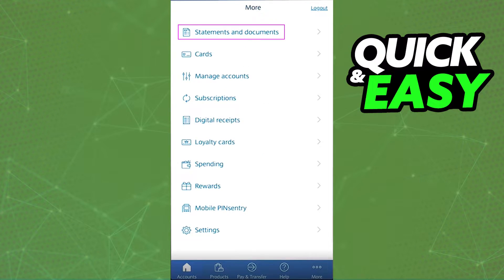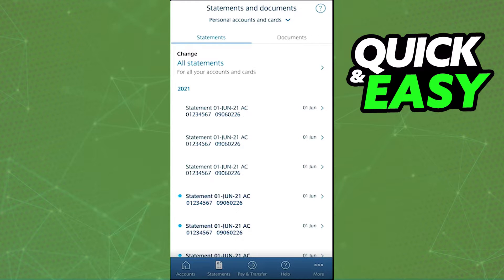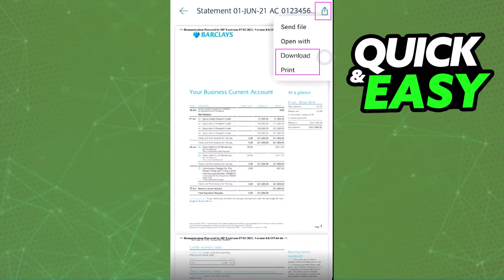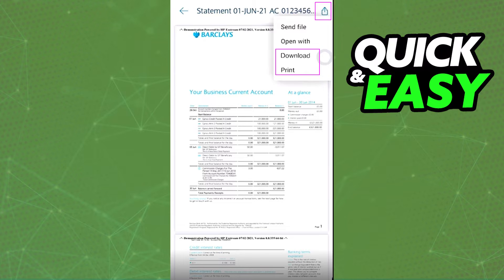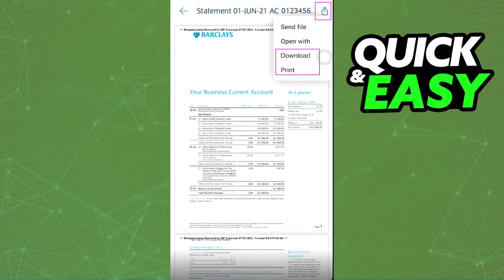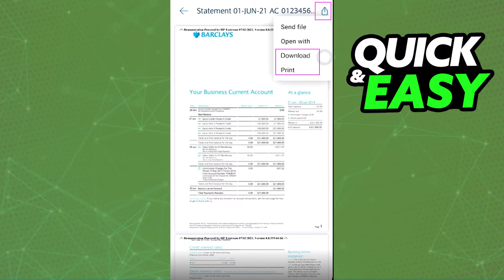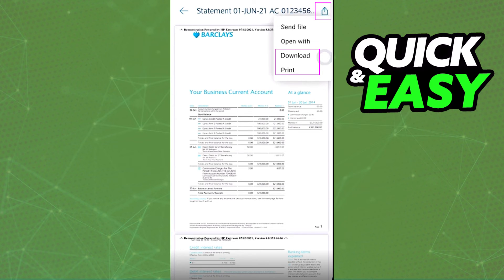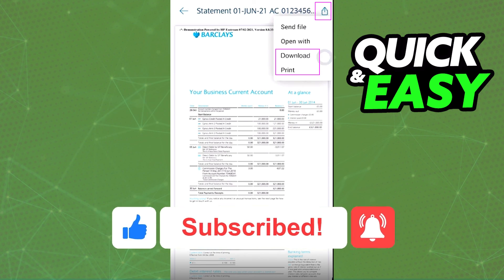How To Print Barclays Online Bank Statement [Very EASY!]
In this video I will show you how to print barclays online bank statement.

I hope I have helped you with the video!